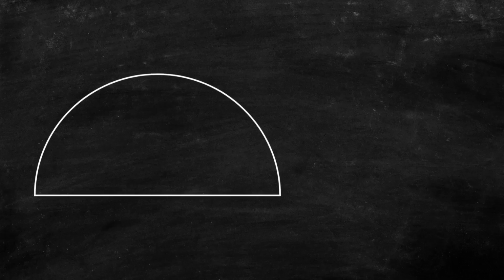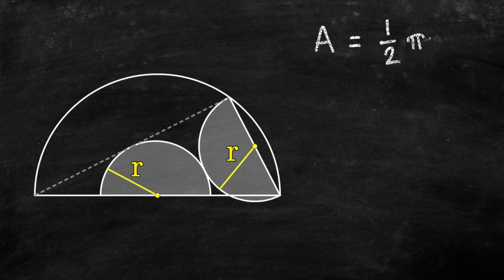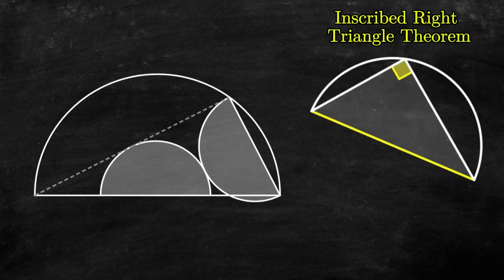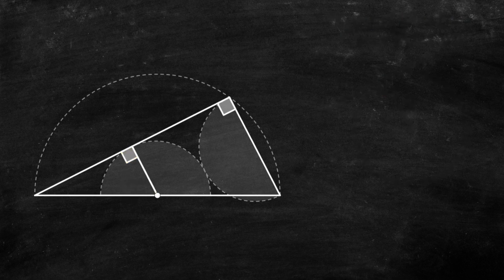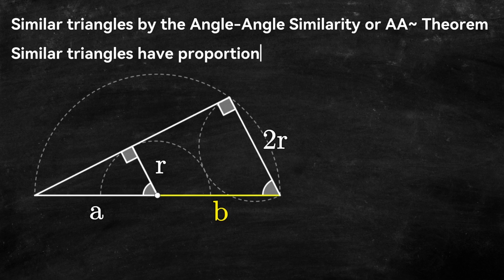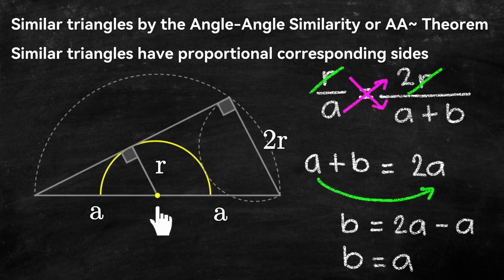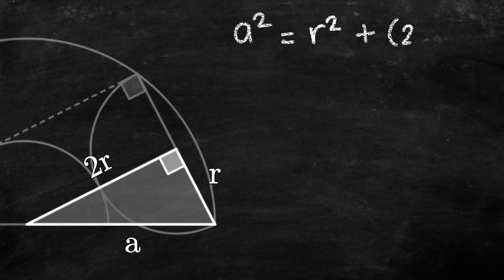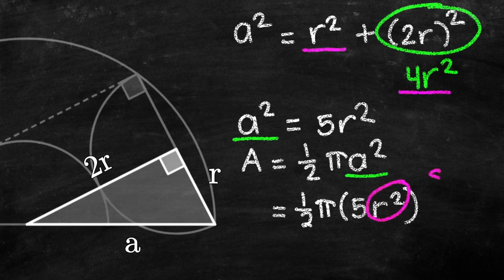Can you solve the area of the large semicircle? | Geometry Challenge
In this video, we will solve an elegant geometry puzzle involving two congruent inscribed semicircles, each with an area of 4 square units, and a tangent line segment that helps us determine the area of the larger enclosing semicircle. We start by finding the radius squared of the smaller semicircles using the standard area formula. By utilizing the inscribed right triangle theorem and circle tangency properties, we identify similar right triangles through the Angle-Angle (AA) similarity theorem. Setting up a side proportion allows us to prove key geometric distances before applying the Pythagorean theorem to relate the large radius to the small radius. Finally, we substitute our values back into the large semicircle area formula to find the exact final area of 40 square units.